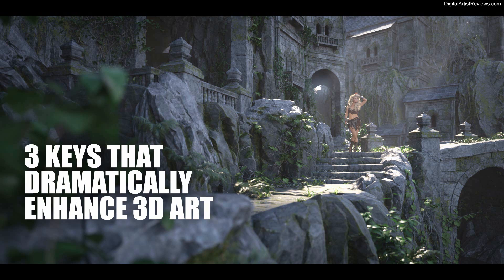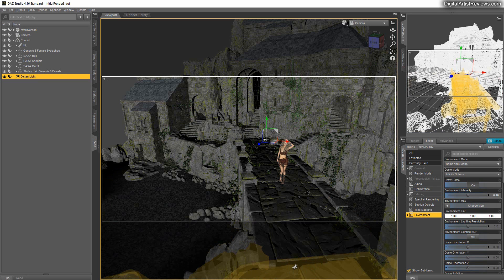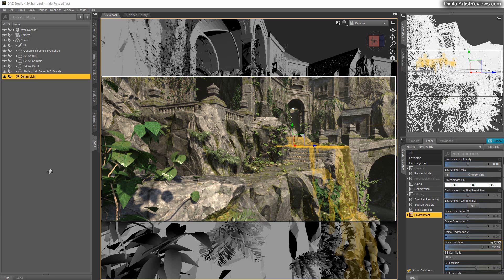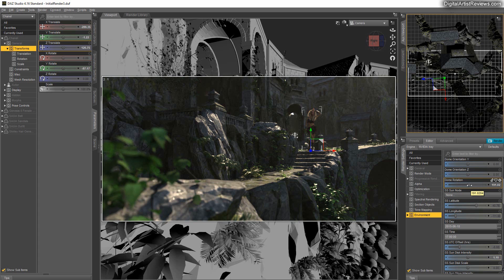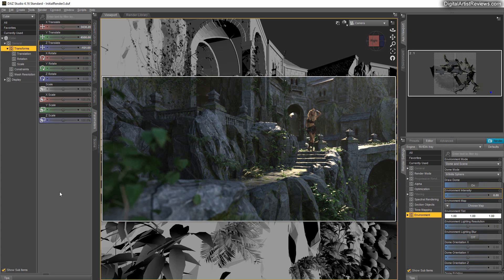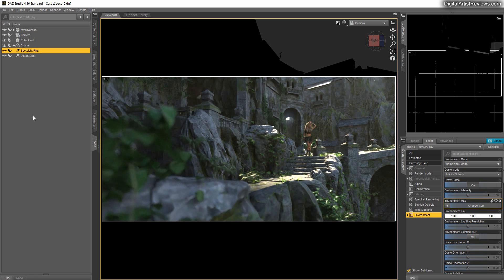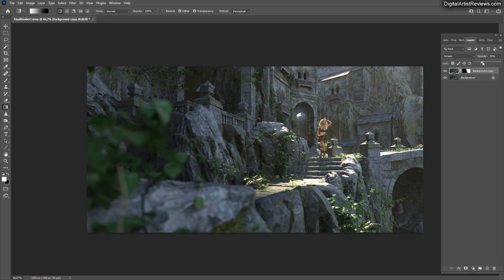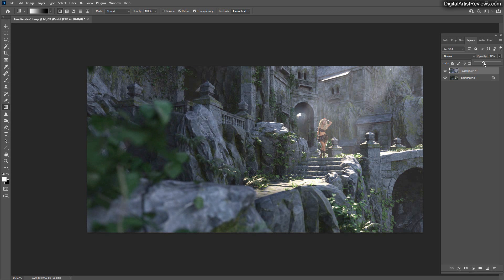3 Keys That Dramatically Enhance 3D Art - DAZ Studio + Photoshop Video Tutorial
FREE: Get your own Photo Studio for DAZ Studio, with studio props, lights, a filter + 27 min video while it's free
Master DAZ Studio 3D Art, get your $1 Trial and unlock access to 1,000 videos